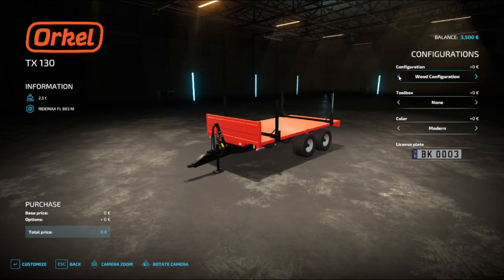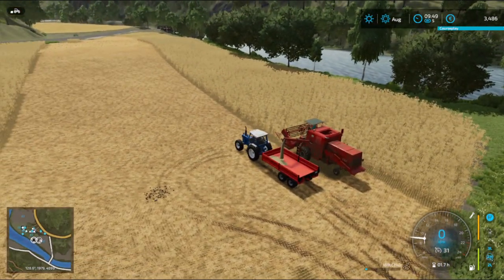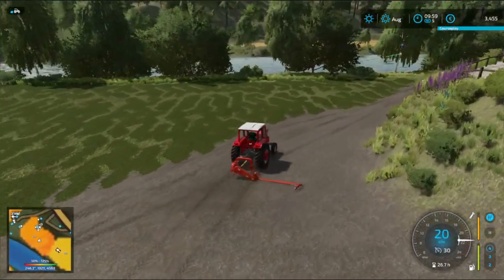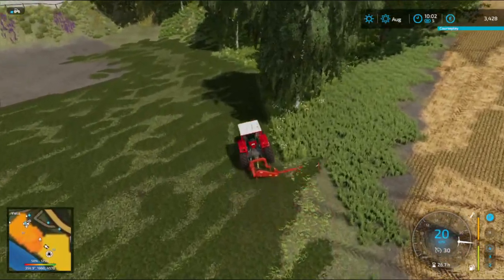Harvest time! | Rennebu | FS22 | The Norwegian Farm 17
We continue our trip thru history towards a modern day norwegian dairy farm. Its time to harvest our oat, and i do a small upgrade. Farming Simulator 22, Rennebu